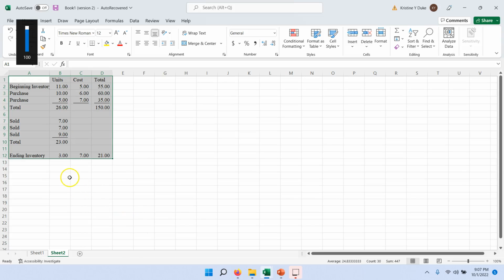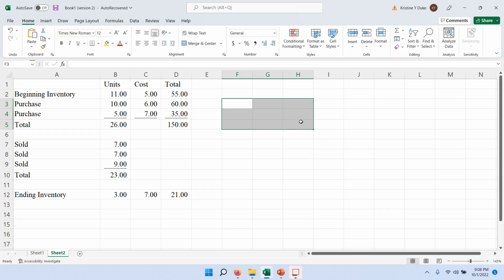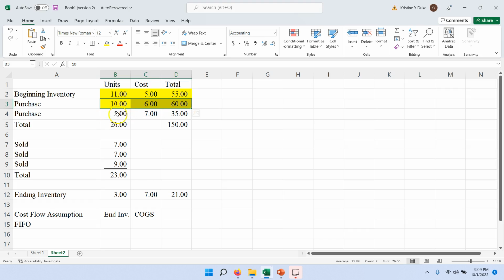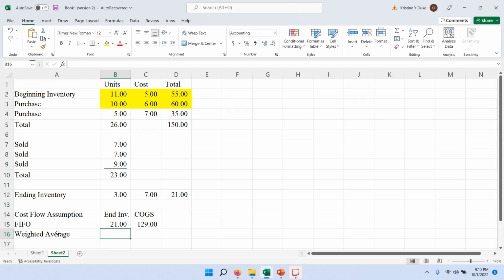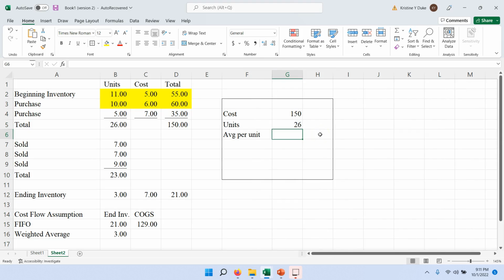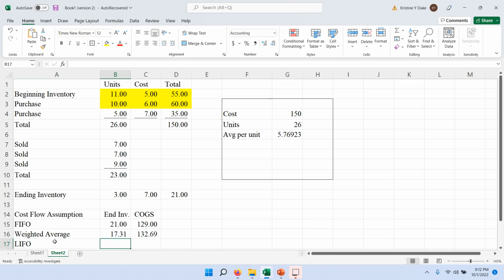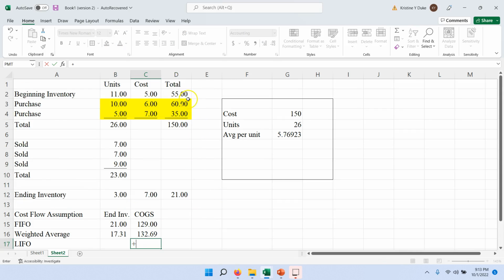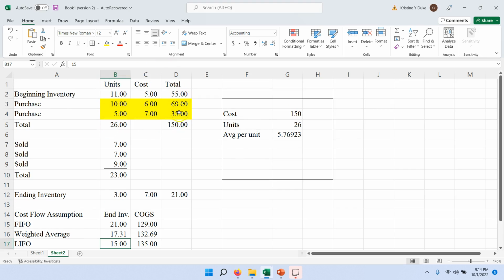Chapter 6 periodic inventory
Periodic Inventory a quick overview